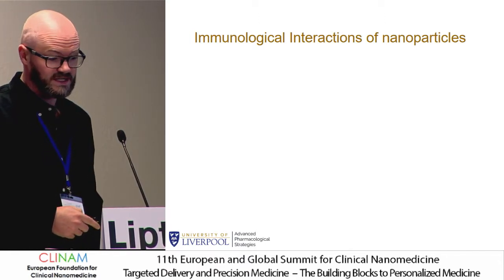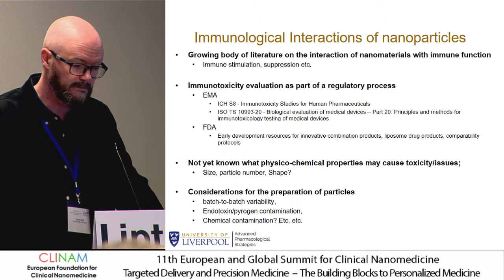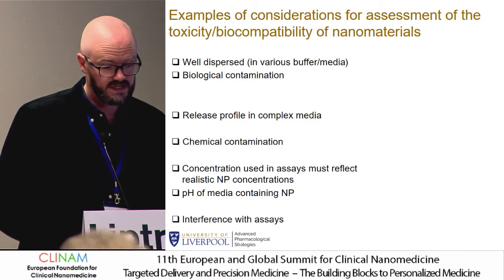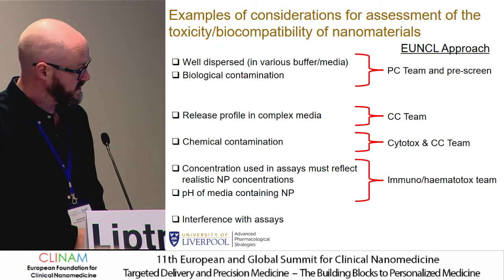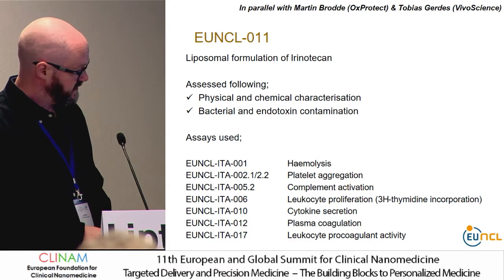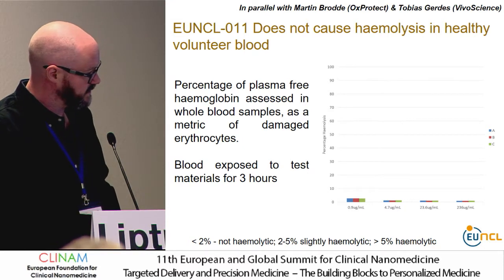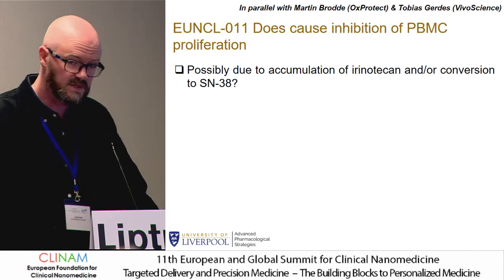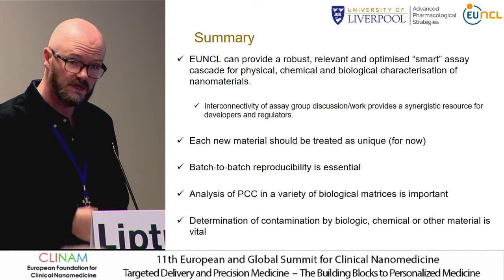Dr. Liptrott, New Frontiers in Characterizations: the Example of Liposomal Irinotecan Nanomedicine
Dr. Neill Liptrott, BSc., MSc., PhD, MRSB, Tenure‐track Fellow, Nano‐immunotoxicology (Biocompatibility) & Immunopharmacology Nanomedicine Research Group, Dept. of Molecular and Clinical Pharmacology Institute of Translational Medicine, University of Liverpool (UK)

34. EUNCL European Nanomedicine Characterization Laboratory – Lessons learned
CLINAM 2018
11th European and Global Summit for Clinical
Nanomedicine, Targeted Delivery and Precision Medicine
Hall Rio
5.9.18